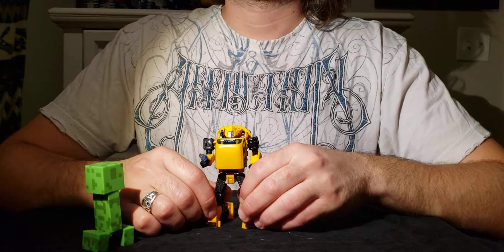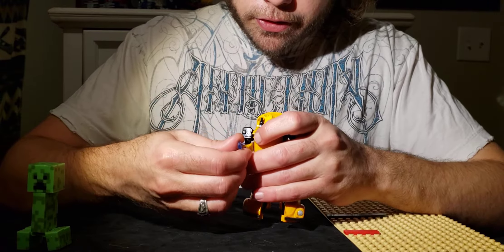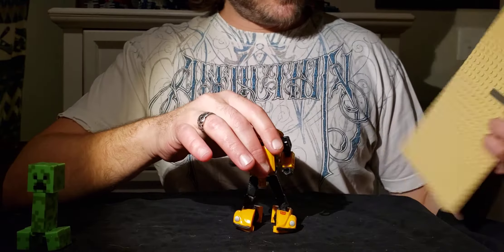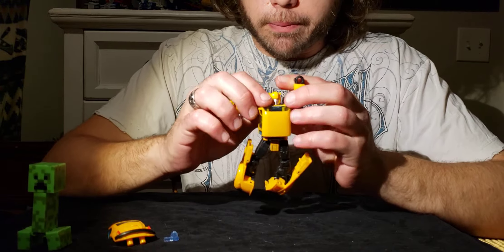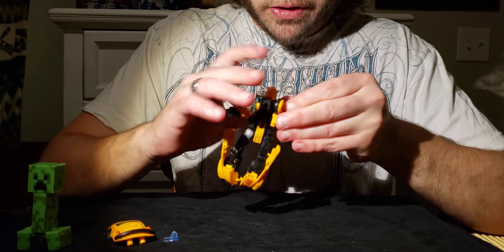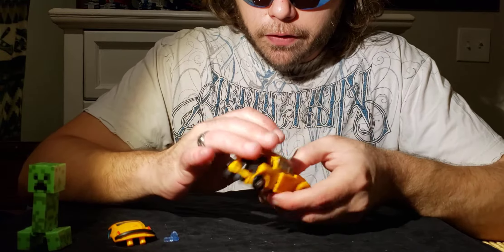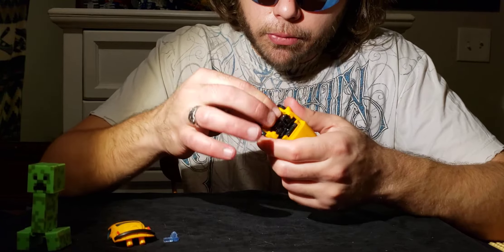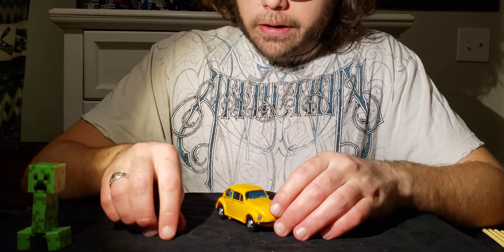Earthrise Netflix: Bumblebee: The Cliffjumper mold: TNWfC: Blindformers 14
rBlindformers is a show that was created to help the visually impared and the blind transform their transformers. Watch and/or listen as Blind Prime teaches you how to transform the Re-Tool of Earthrise Cliffjumper named Bumblebee. Be amazed as you watch this blind man go through the motions of transforming this smallest of Delux's.